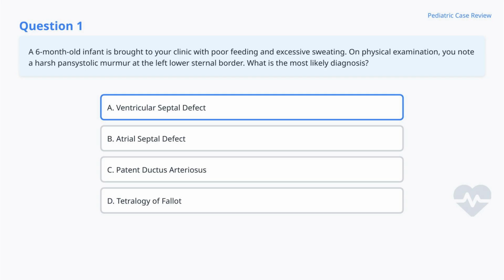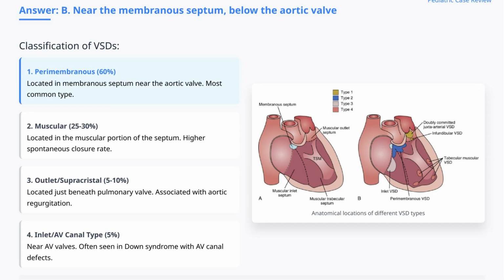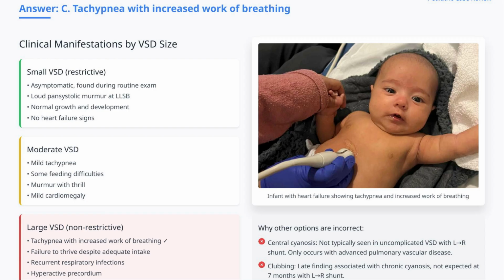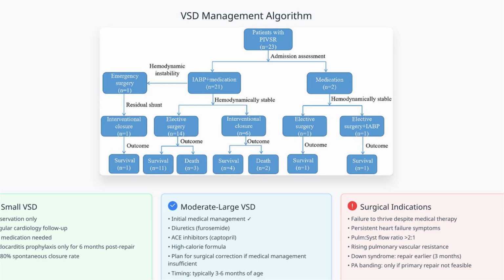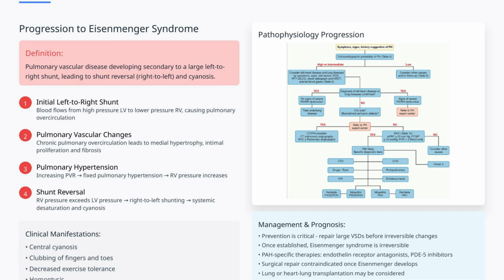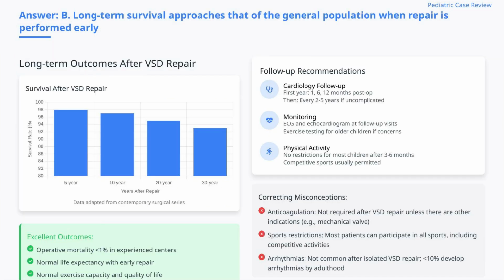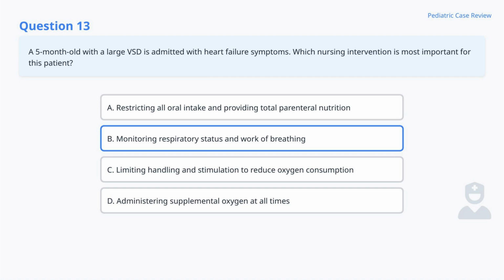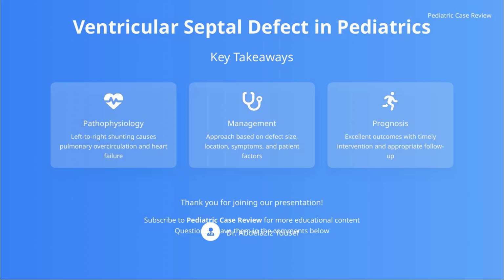Ventricular Septal Defect in Children: Complete Case‑Based Review by Pediatric Case Review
In this comprehensive lecture titled **“Ventricular Septal Defect in Children: Complete Case‑Based Review”**, Dr. Abdelaziz Yousef guides you through a detailed, step‑by‑step exploration of ventricular septal defect in pediatric patients. This session features more than fifteen interactive, case‑based questions to help you master every aspect of diagnosis and management.

You will learn about:
- Clinical presentation and key examination findings
- Diagnostic investigations, including echocardiography, chest X‑ray, and electrocardiogram interpretation
- Medical and surgical treatment options with practical decision‑making tips
- Common complications and associations such as heart failure, pulmonary hypertension, and genetic syndromes
- Important real‑life considerations in patient follow‑up and multidisciplinary care

This lecture is ideal for pediatric residents, medical students, and clinicians seeking a solid understanding of congenital heart diseases.

Leave your questions and suggestions in the comments — we love hearing from you!